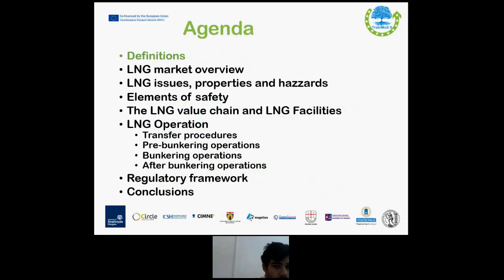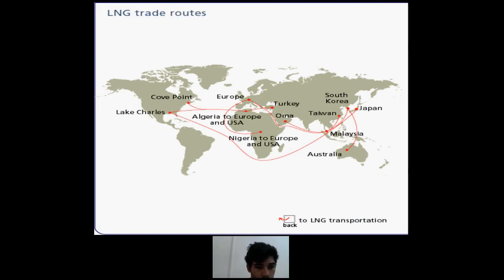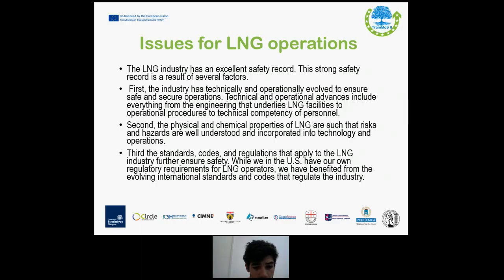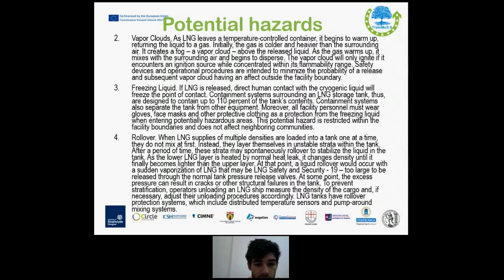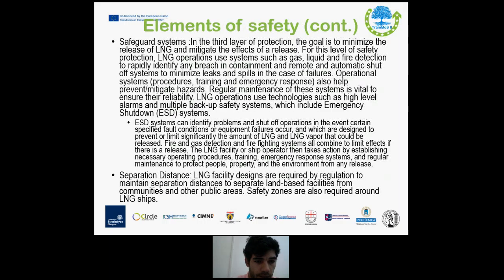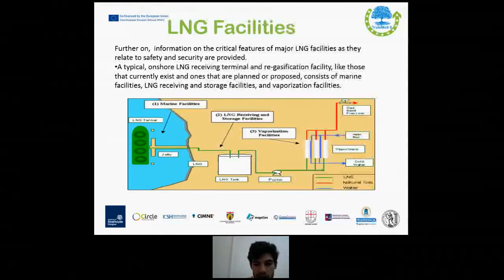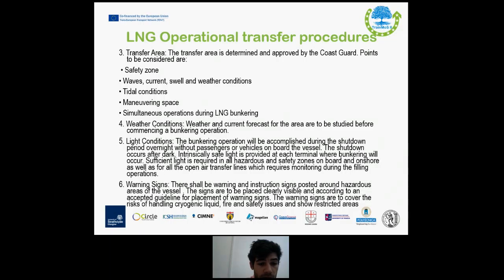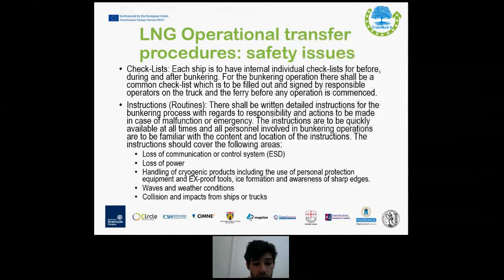TrainMoS II Course 2.1.3 Day 6 session 1 part3